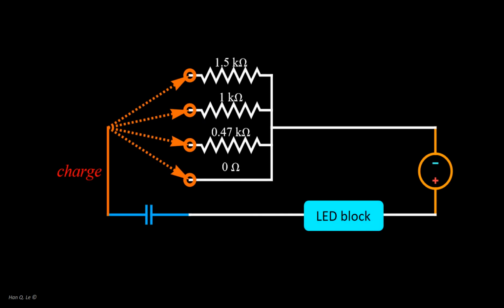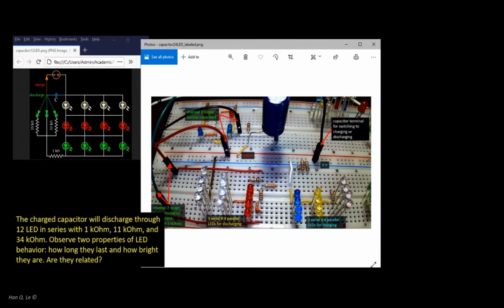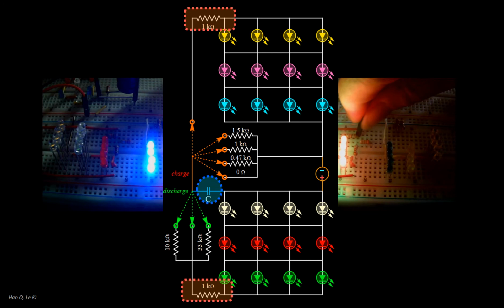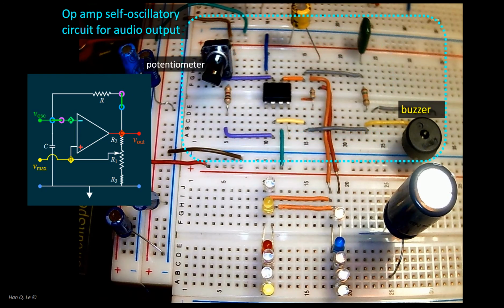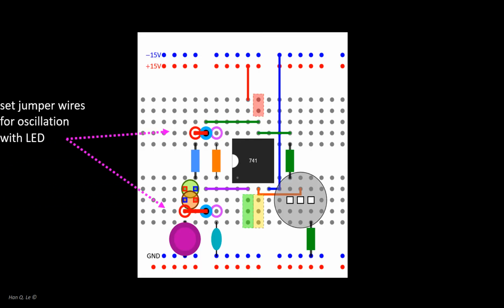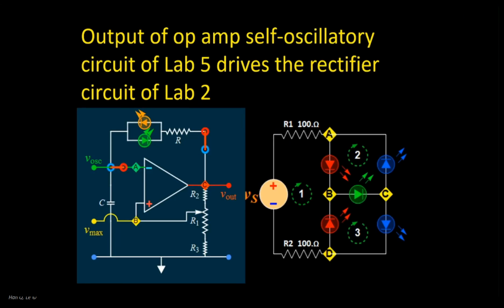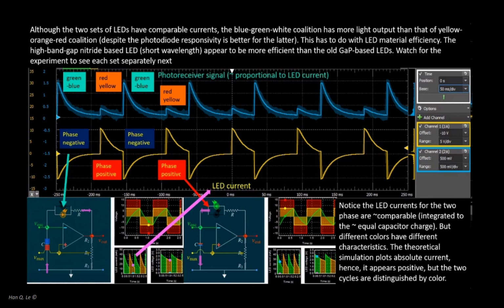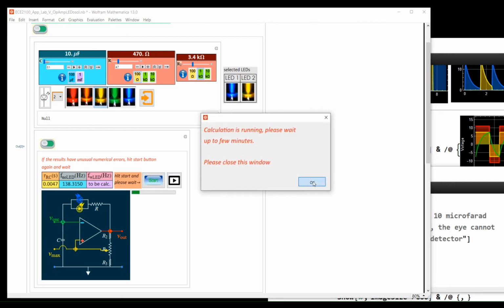Lab Assignment 5 - Capacitor, RC Circuits: Differentiator, Integrator - Part A OpAmp Self-Oscillator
Demonstration of a capacitor charging, discharging. Effects of RC control on op amp oscillator circuits for sound output, and LED flashing.